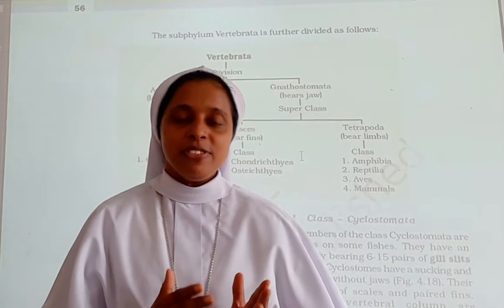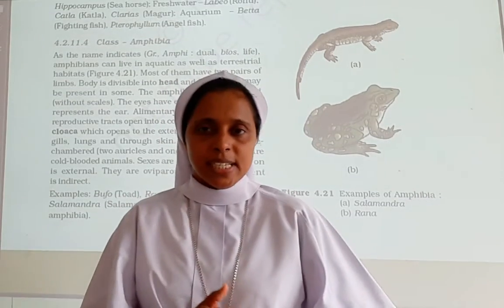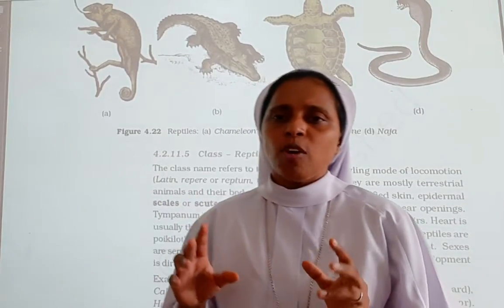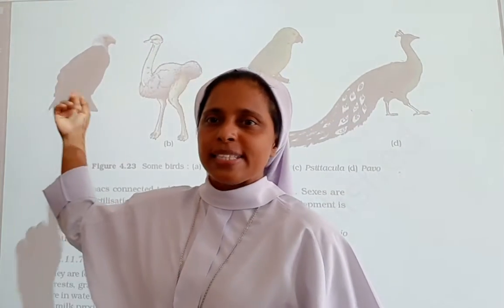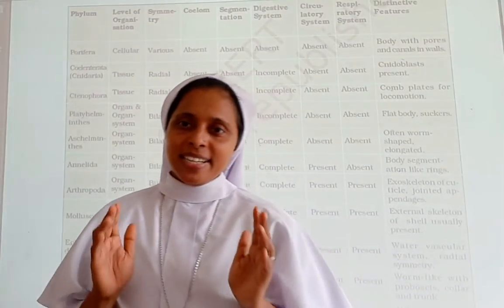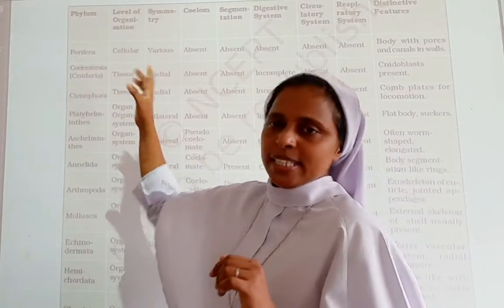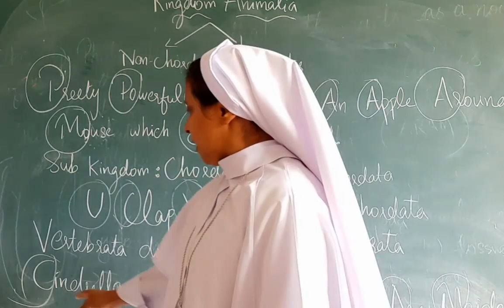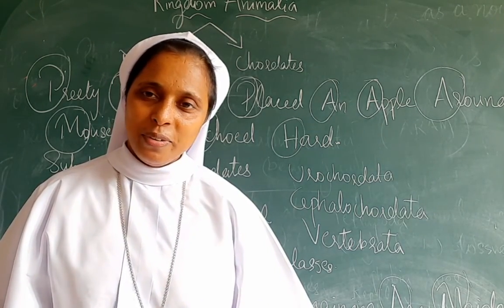Chapter 4 Animal Kingdom Class 11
Let us learn about Vertebrates